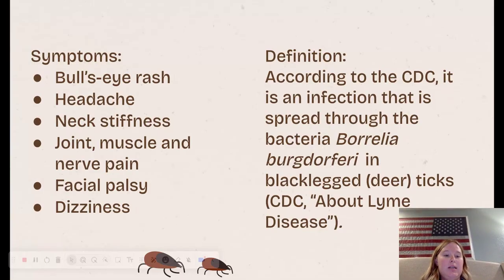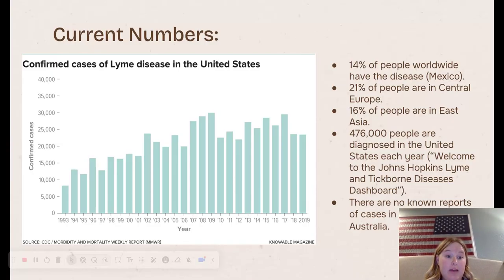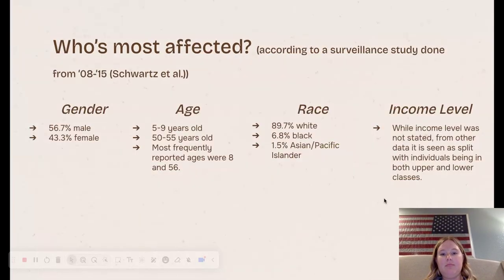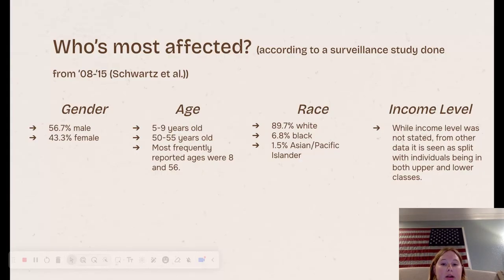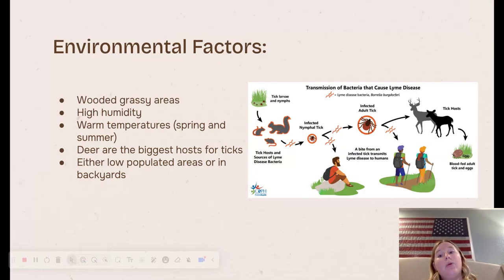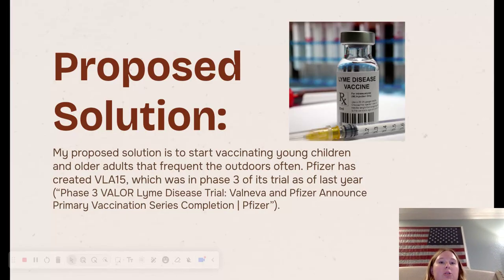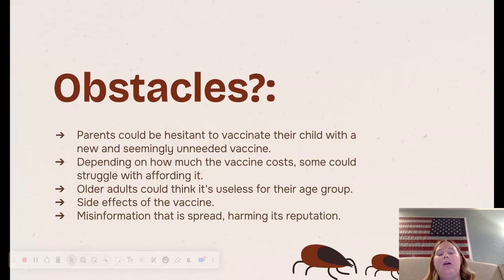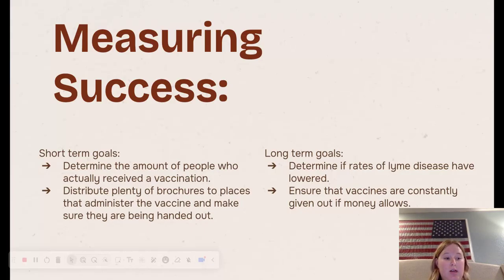Lyme Disease by Lauren Sullivan